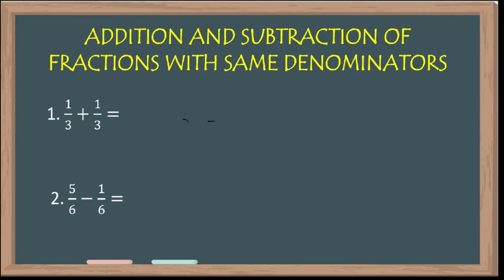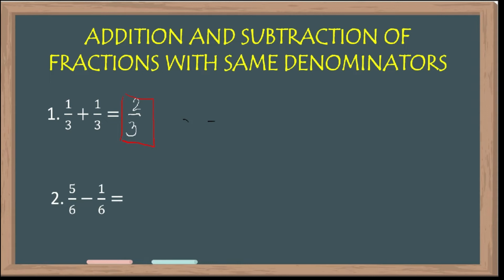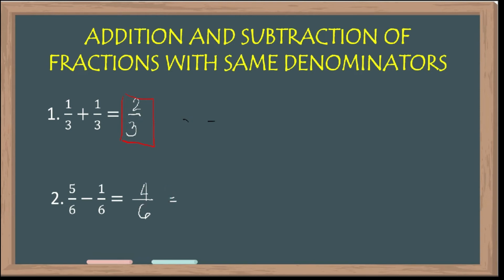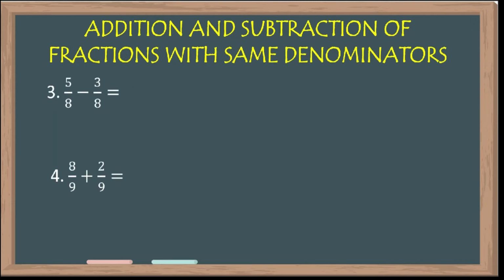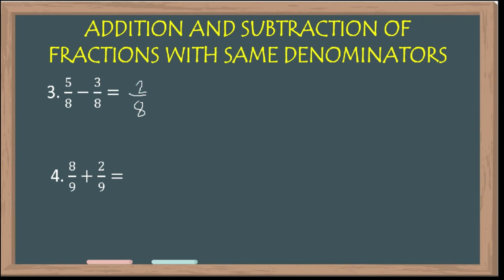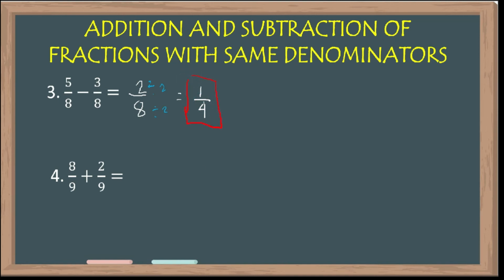How to Add and Subtract Fractions with Same/Like Denominators: Taglish Version | RYAN'S BOARD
Enjoy learning through watching and listening to Ryan's Board tutorial videos!
 This is a Taglish version on how to how to Add and Subtract Fractions with Same/Like Denominators: Taglish Version | RYAN'S BOARD